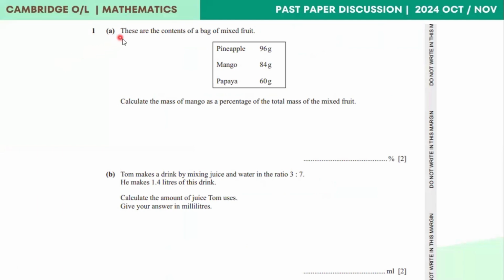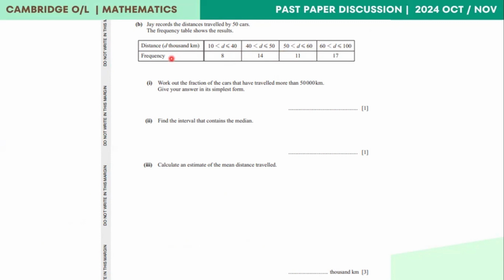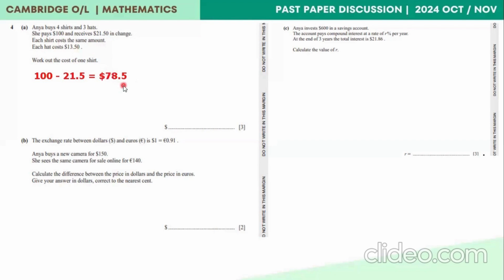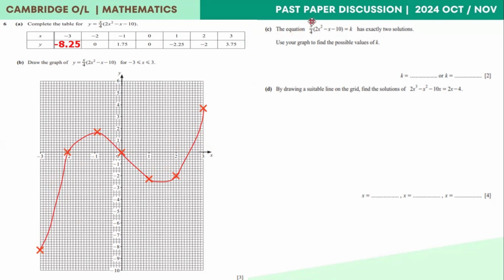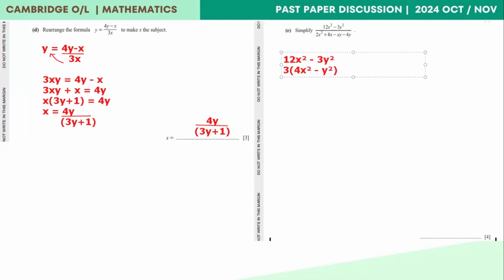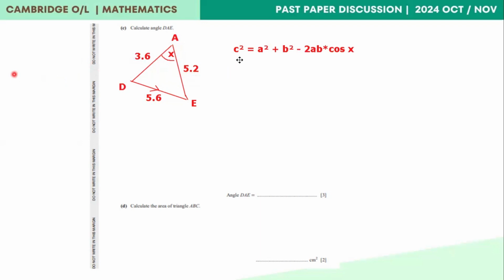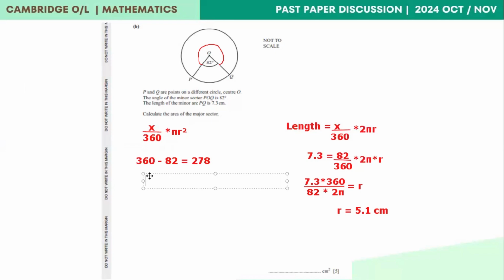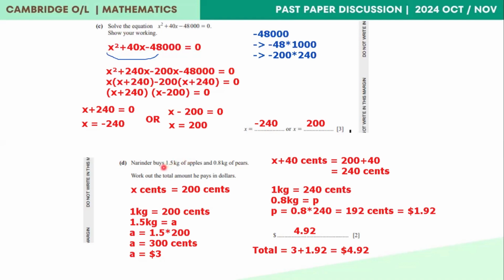Mathematics 2024 October / November - 2 nd Paper